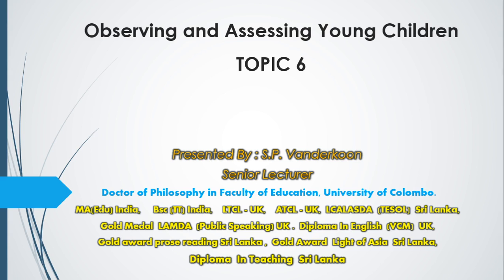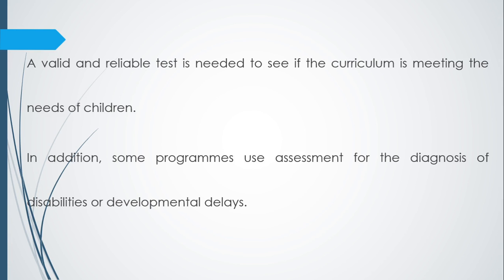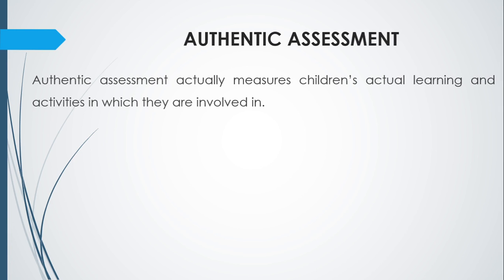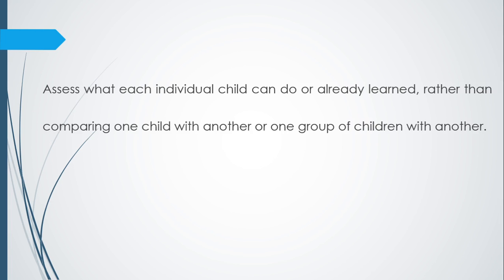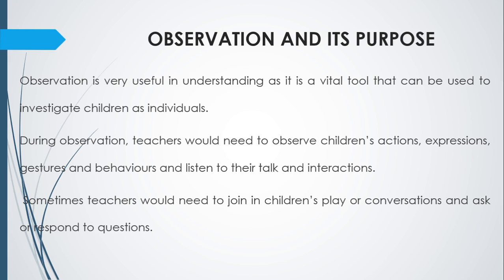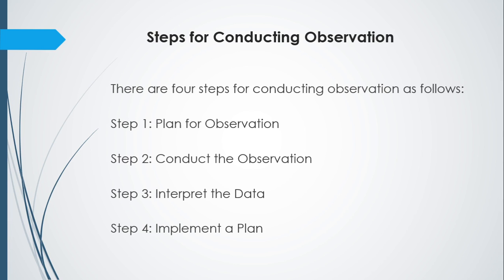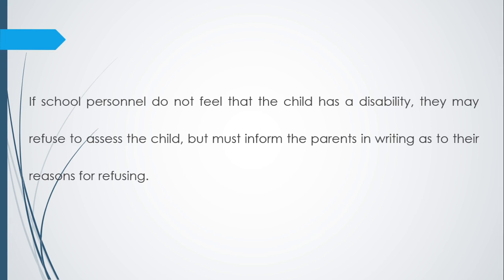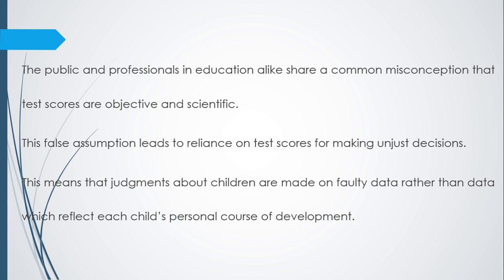INTRODUCTION TO EARLY CHILDHOOD EDUCATION - Topic 06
INTRODUCTION TO EARLY CHILDHOOD EDUCATION - Observing and Assessing Young Children